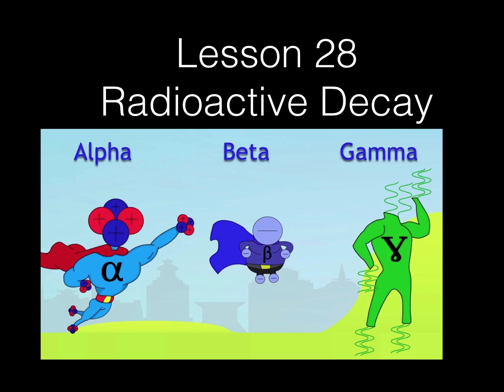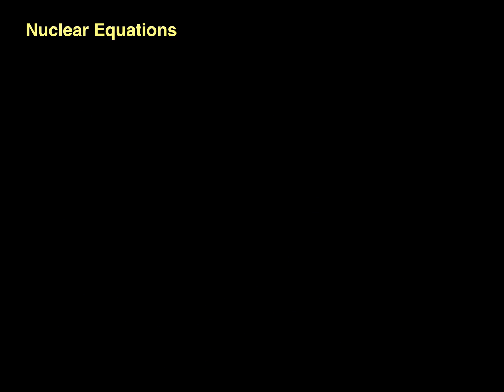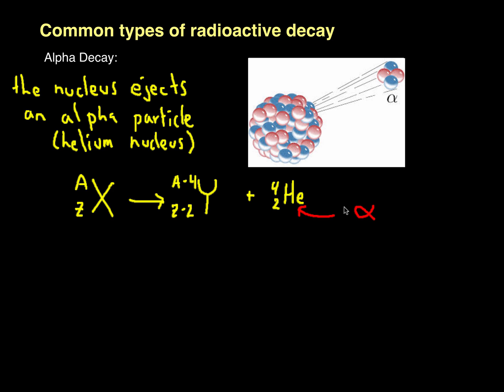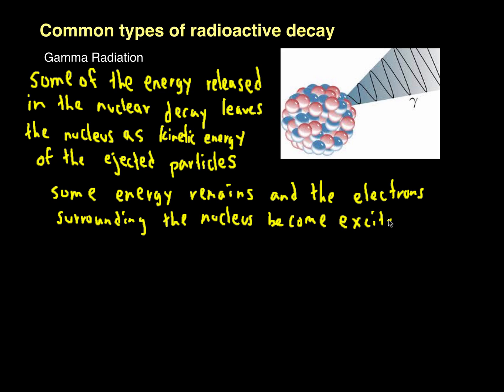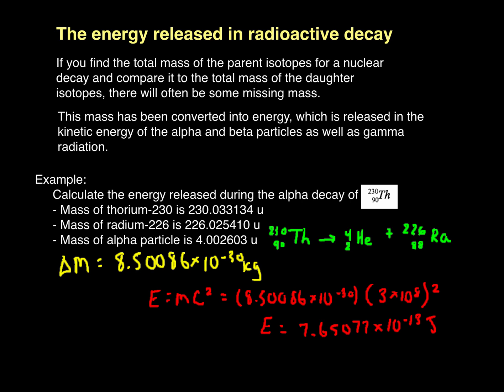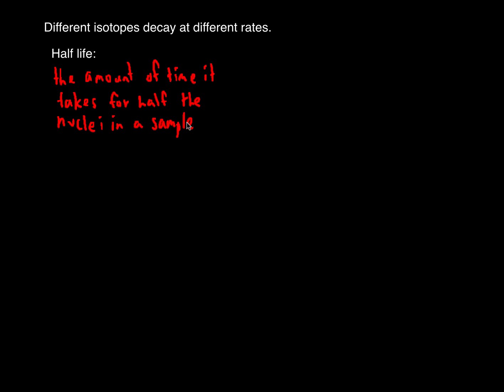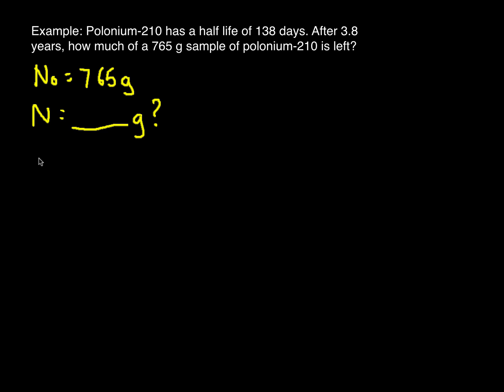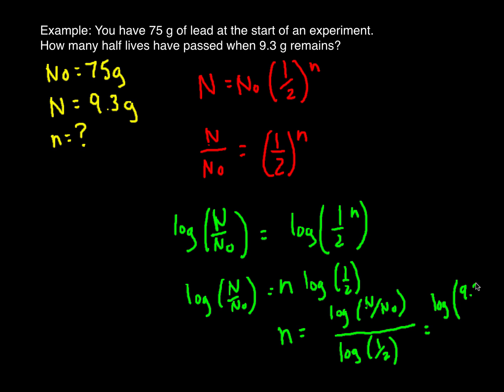Physics 30 - Lesson 26: Radioactivity